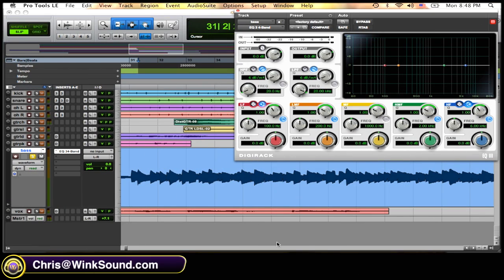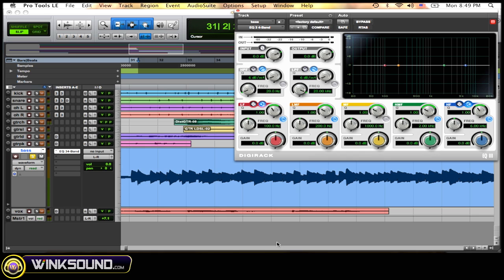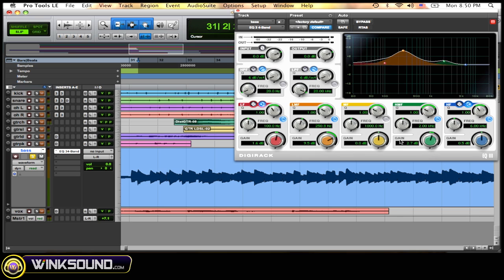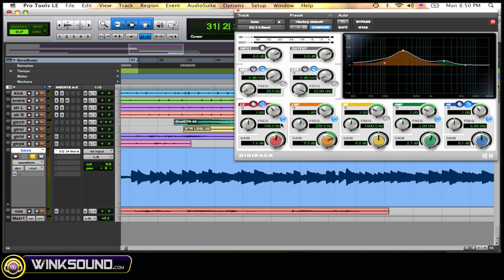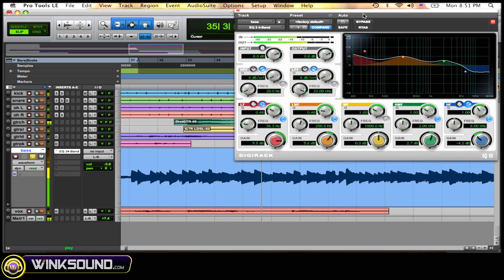Pro Tools: EQ Basics | WinkSound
This tutorial explains the basics of Equalization and EQ types within Pro Tools 8.